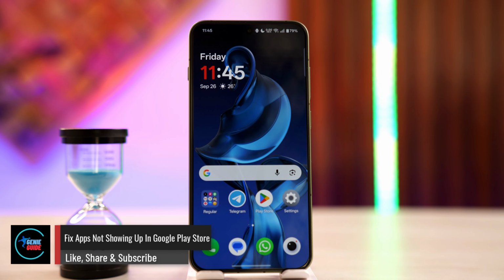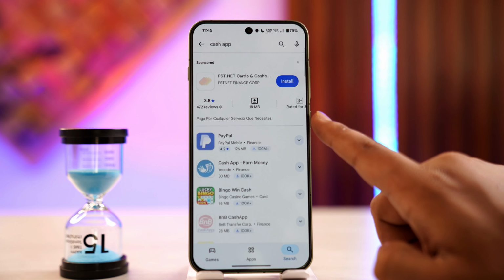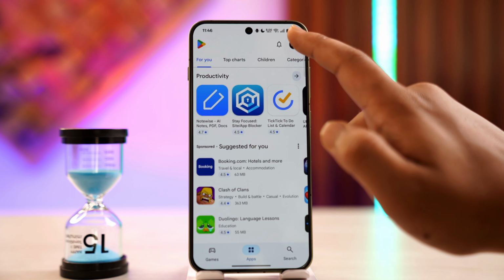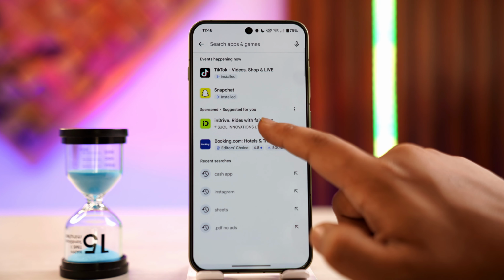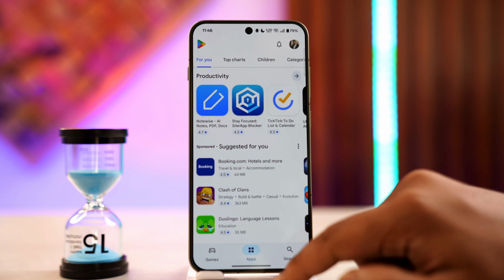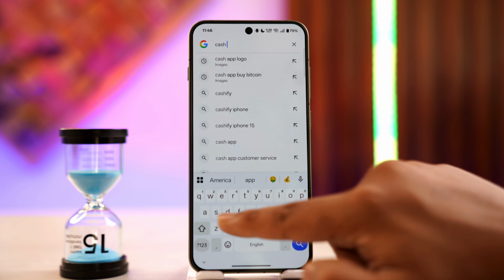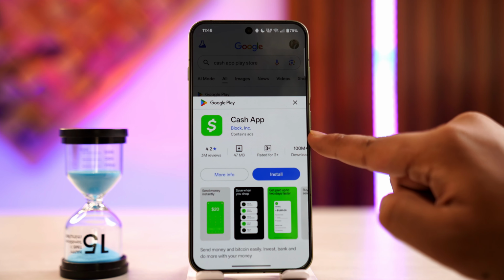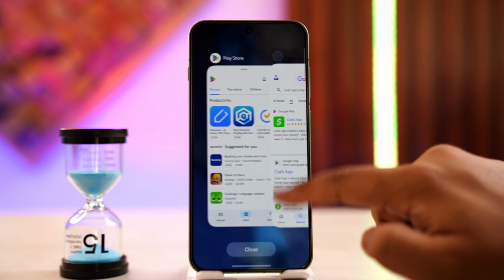Fix Apps Not Showing Up In Google Play Store !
Sometimes apps may not appear in the Google Play Store due to regional restrictions, device compatibility, or account settings. This video shows you practical ways to fix the issue so you can find and install the apps you need.

One of the main reasons an app might not show up is that it isn’t available in your country or region. To work around this, you can create a new Google account set to a different region. When you log in with that account in the Play Store, previously hidden apps may now appear.

If you don’t want to create a new account, you can still install the app using your existing Google account by finding the app link directly. Open your browser and search for the app’s name along with “Play Store.” Tap on it, and you’ll be able to open the app’s listing and install it, even if it didn’t appear in your Play Store search results initially.

Keep in mind that some apps also won’t show up if your device is incompatible with the requirements set by the developer. In that case, the app won’t install even if you find it via a direct link. Using another device or updating your Android version may help.

By switching accounts or using direct Play Store links, you can bypass many of the common reasons apps don’t show up, making it easier to install the apps you want.

Timestamps:
0:00 Introduction
0:05 Why apps may not appear in Play Store
0:16 Using a new Google account with a different region
0:35 Finding app links through a browser
0:46 Installing apps from direct Play Store links
0:54 Conclusion